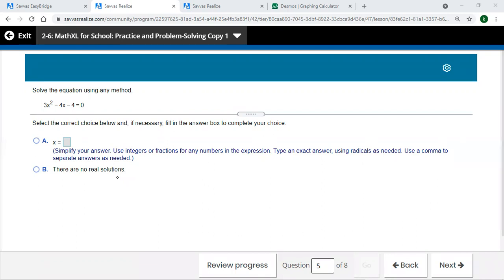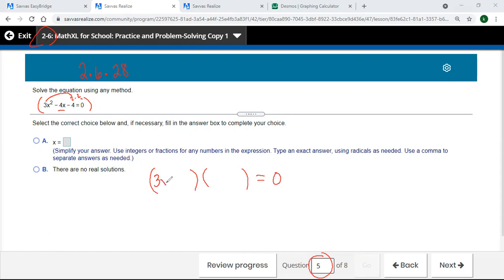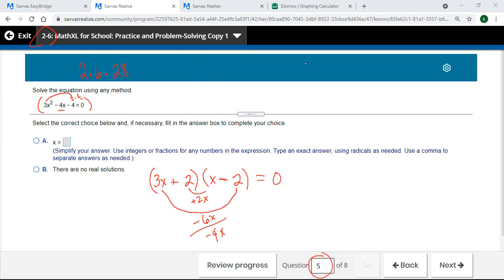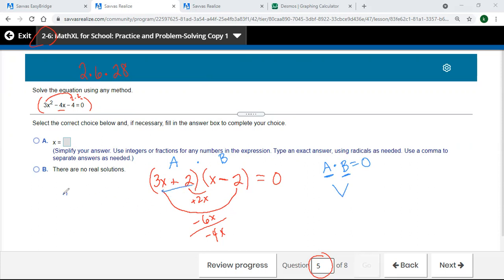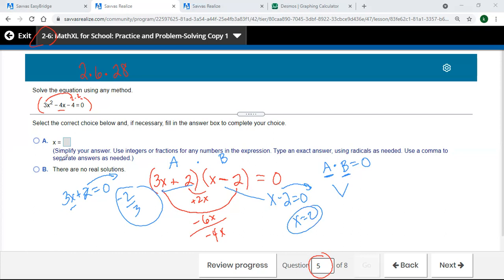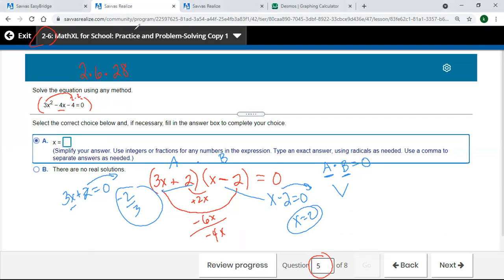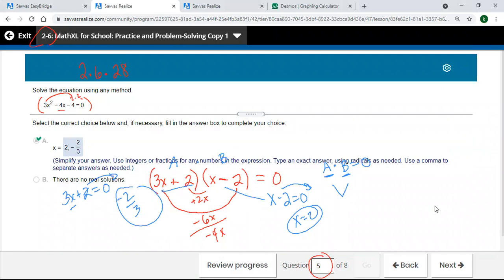Alg2 5 2.6.28